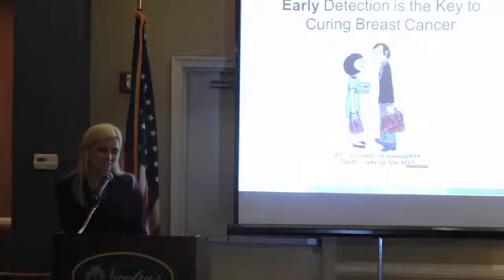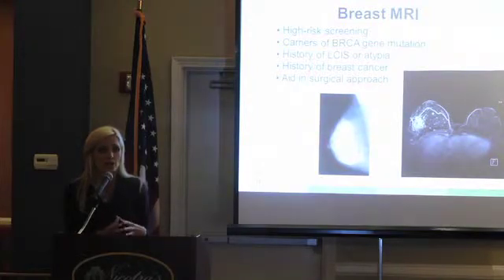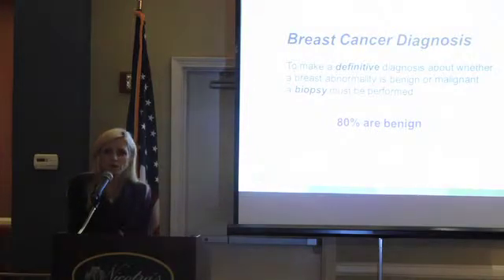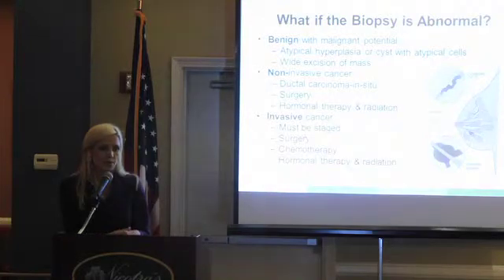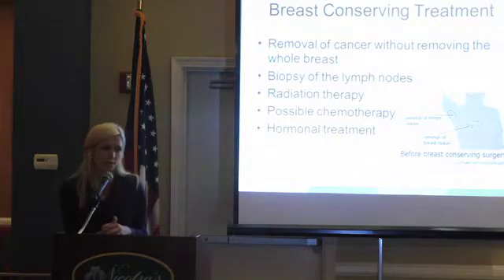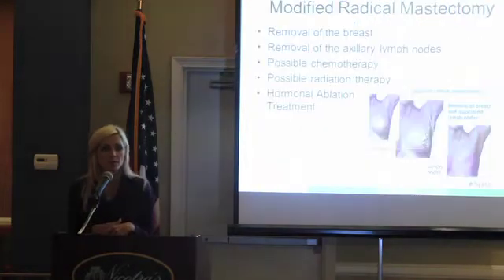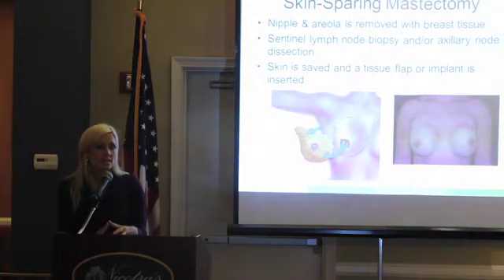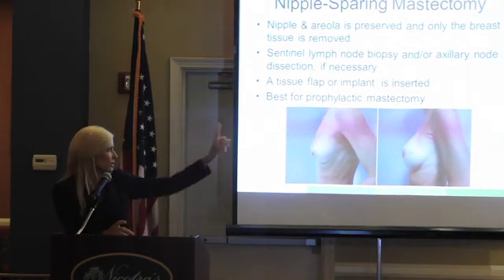Women's Health -- The Three Biggest Killers 7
A Session on Heart Disease, Gynecological Cancers & Breast Cancer in Women

Presented by Cynara Coomer, MD, Chief of Breast Surgery & Director of the Comprehensive Breast Center at SIUH